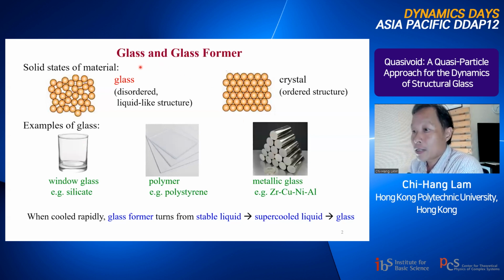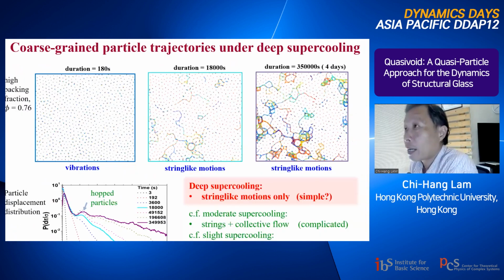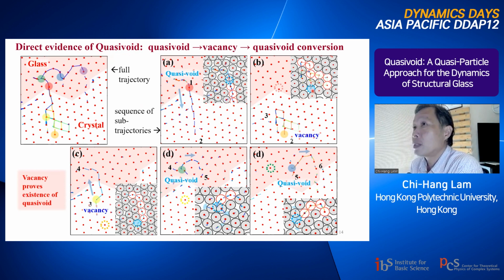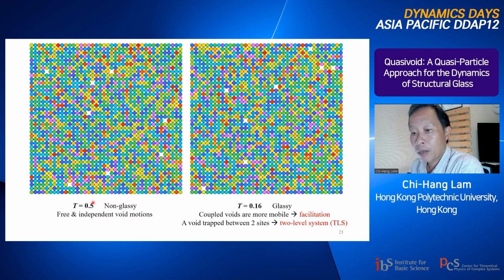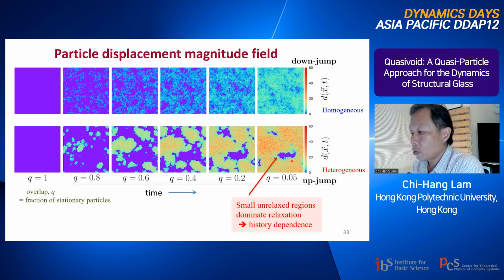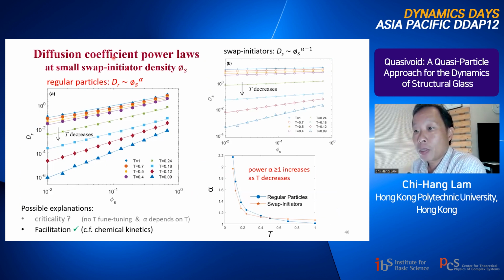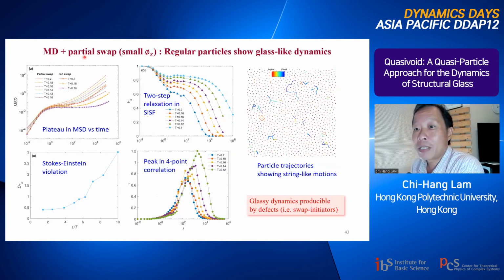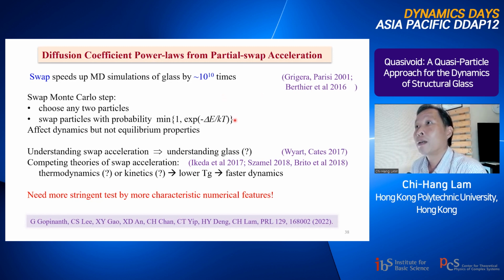Chi-Hang Lam: Quasivoid: A Quasi-Particle Approach for the Dynamics of Structural Glass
Title: Quasivoid: A Quasi-Particle Approach for the Dynamics of Structural Glass

Abstract: Particle dynamics in glass and the nature of the glass transition are long-standing controversial problems. By performing days-long experiments on glassy colloidal systems [1], we show that fluid-like behaviors diminish at very deep supercooling. Motions are instead dominated by sequences of activated particle hops. We suggest that they are induced by defects called quasivoids, each consisting of a few localized free volume fragments with a combined volume comparable to that of a particle. Their relevance is evidenced by the observation of the reversible conversion of a quasivoid into a vacancy when diffusing across a glass-crystal interface. The dynamics of glass can then be described based on motions of these quasiparticles. An additional feature is that quasivoid motion is not only dictated by the system disorder but it also perturbs the disorder. These mechanisms are incorporated into a distinguishable-particle lattice model (DPLM). It has successfully reproduced a wide range of glassy phenomena, including very non-trivial ones such as Kovacs paradox [2] and diffusion coefficient power-laws under partial-swap [3]. In this picture, glassy dynamics is analytically tractable using a local random configuration-tree theory [4].